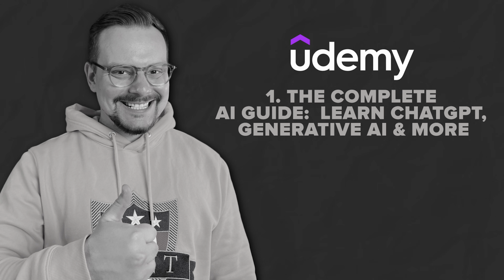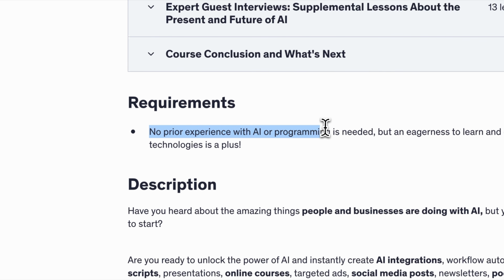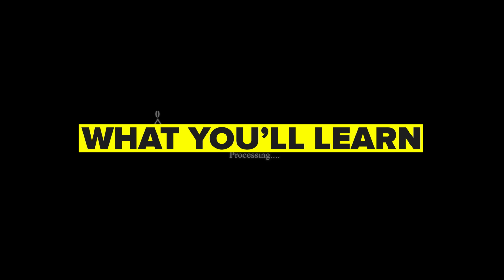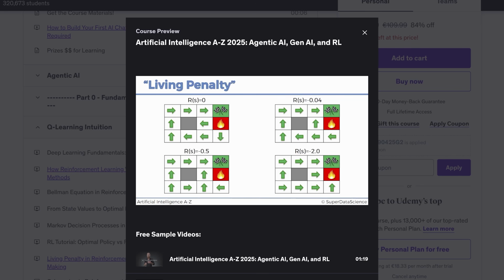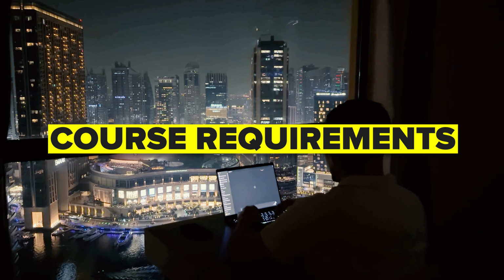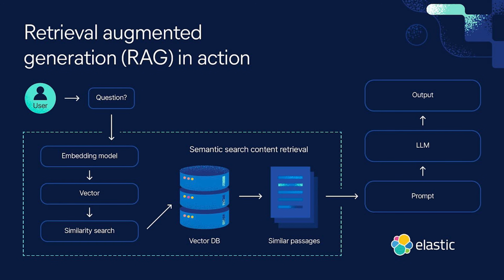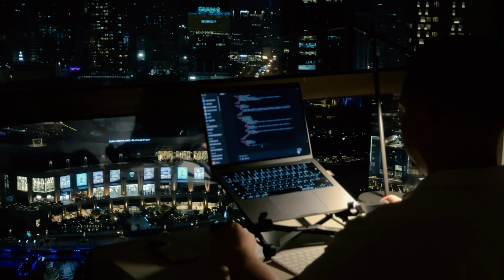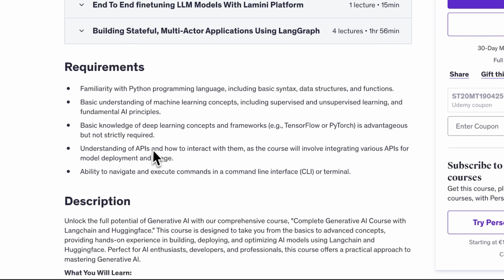5 Courses on Udemy to Learn AI (2025) - Udemy AI Course (From Beginner to Pro)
If you're curious about AI and want to actually start building with it, this video covers the top 5 courses on Udemy to learn AI. From beginner-friendly intros to hands-on projects using ChatGPT, LangChain, Hugging Face, and more, these courses offer real-world skills for anyone looking to get practical with AI. Whether you're just starting out or ready to build full apps, there's something here for every level.

⏱️CHAPTERS:
0:00 Top 5 Courses on Udemy to Learn AI
0:51 The Complete AI Guide: Learn ChatGPT, Generative AI & More Course Review
4:04 Artificial Intelligence A-Z Learn How to Build an AI Course Review
7:03 Machine Learning A-Z AI, Python & R Course Review
9:31 LLM Engineering Master AI and Large Language Models & Agents Course Review
12:21 Generative AI with LangChain & Hugging Face Course Review
15:06 Final Thoughts